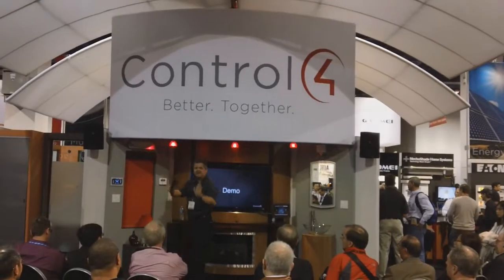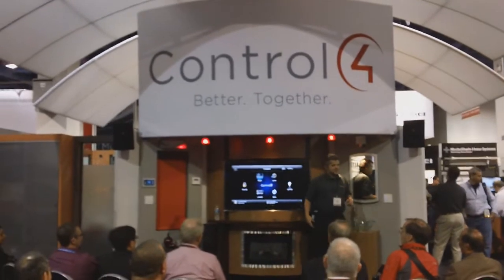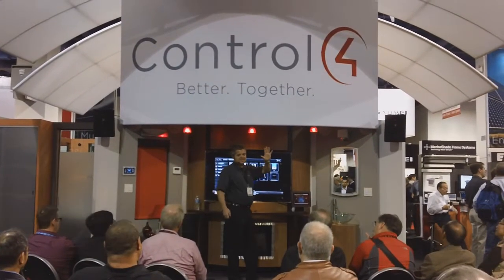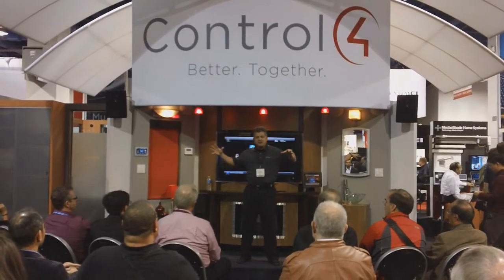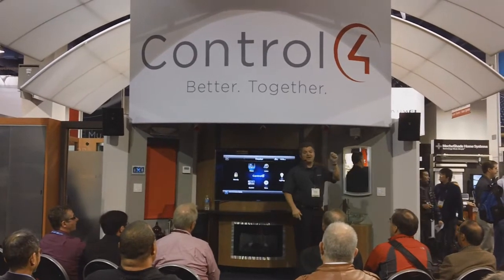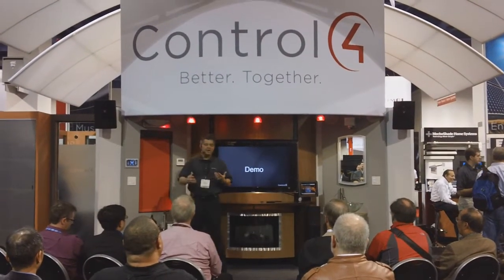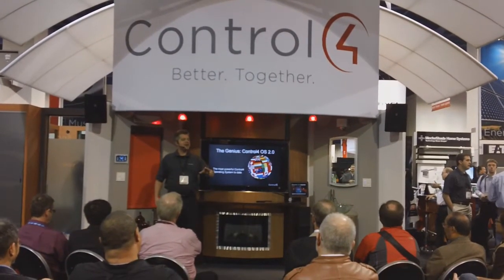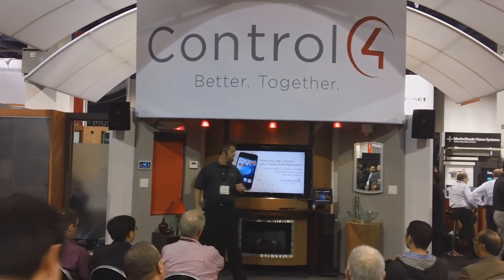CES 2011: Control4 Remote Demo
Control4 demonstrates home theater and home automation applications using their ZigBee RF remote control at CES 2011